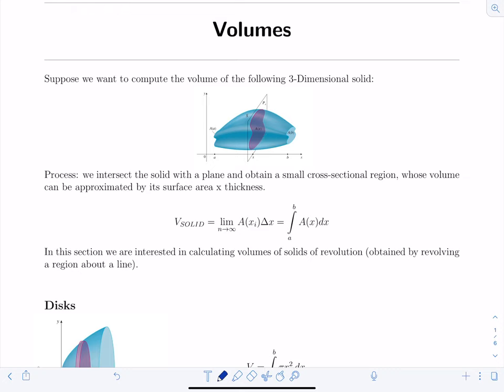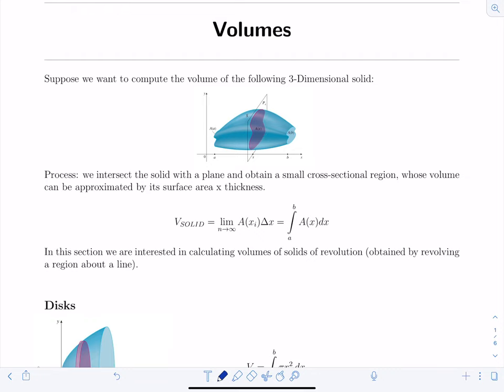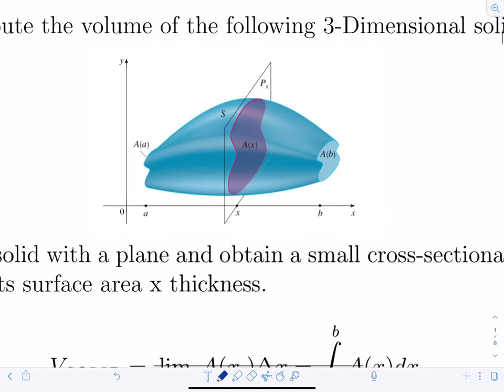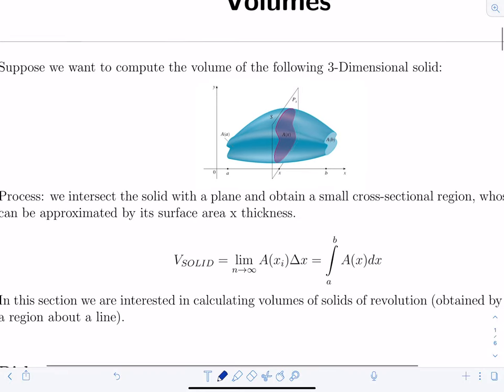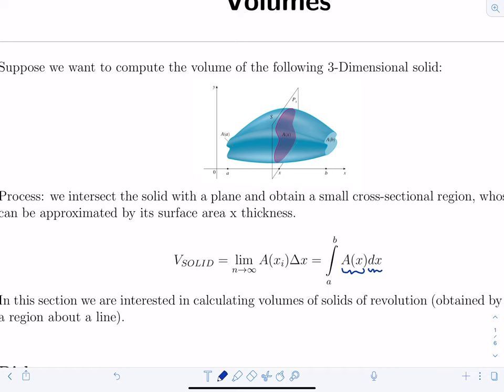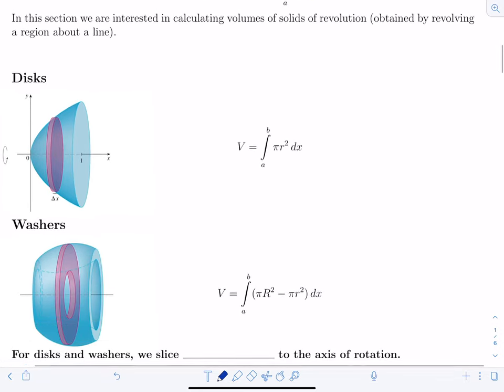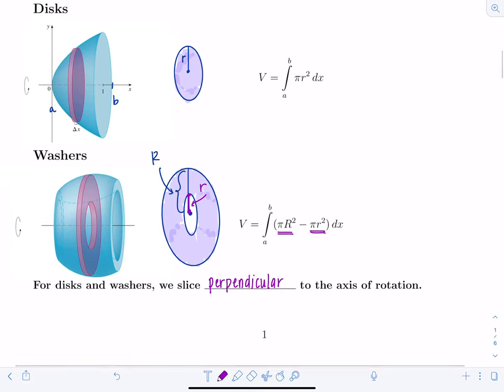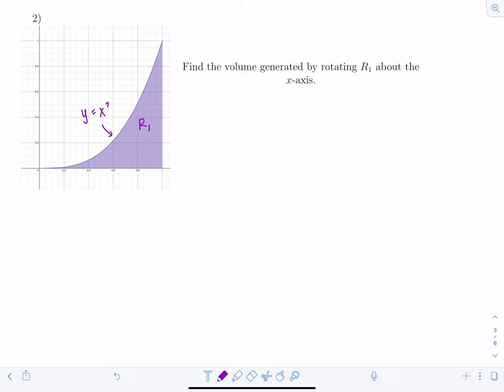Calculus: Volumes using Disks & Washers (Section 6.2) | Math with Professor V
Methodology and examples finding volumes of solids of revolution using disks or washers.

xoxo,
Professor V

I'm also an Amazon influencer, so feel free to support and shop: